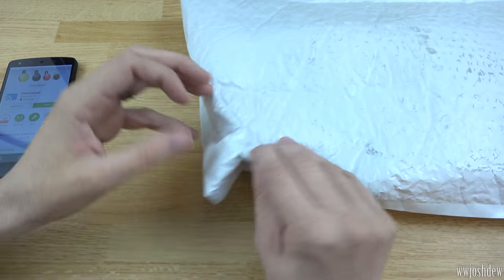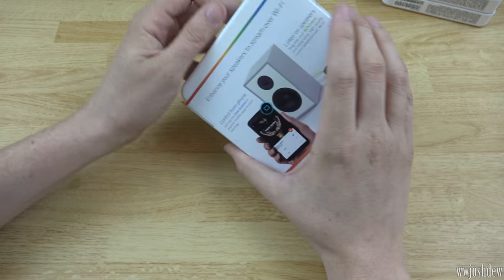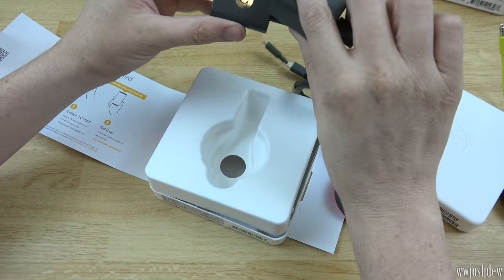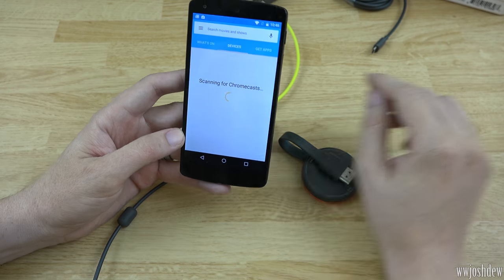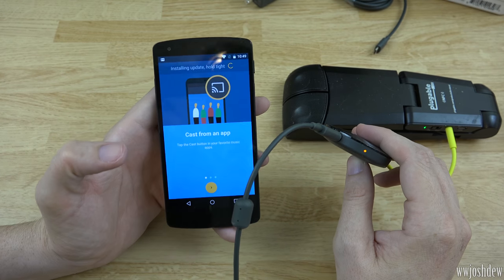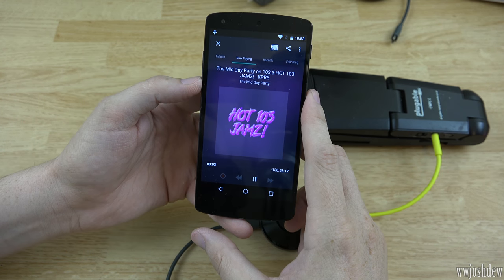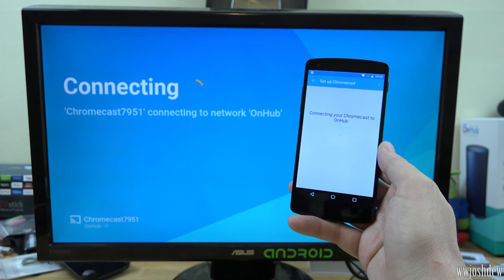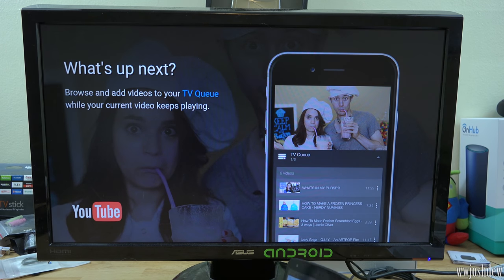Chromecast and Chromecast Audio Unboxing!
I got my Chromecast for TV and Chromecast for Speakers in the mail, and in this video I unbox it, set it up, and show it off!